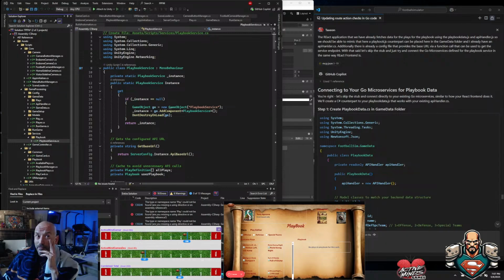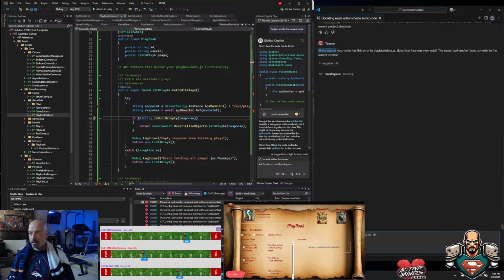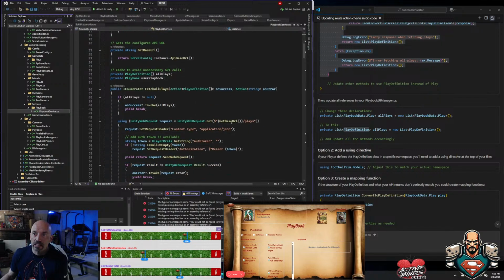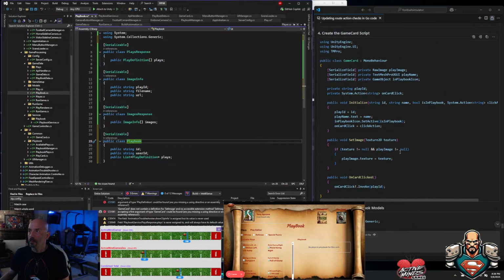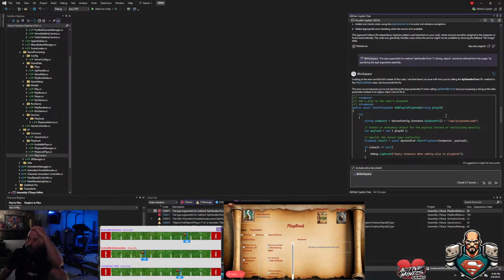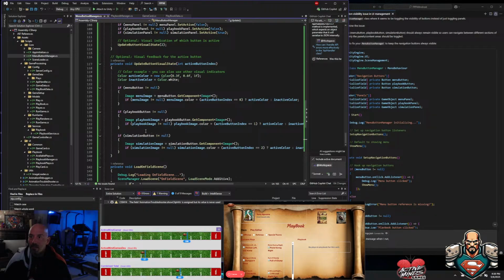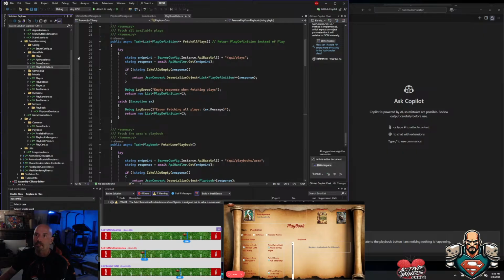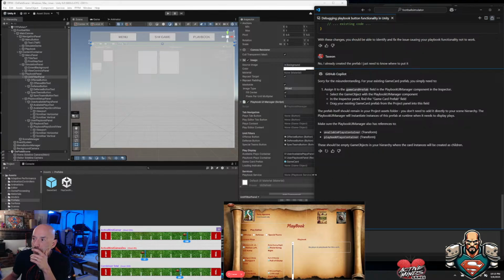KoFi: Setting up for monetization on Kofi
Fantasy Pro Football Manager: Day 116

My Setup:
PC: Surface Pro 8 32GB i7
Mic: Fifine, Ofusho Ear Buds
Cameras: Logitech C922, C920